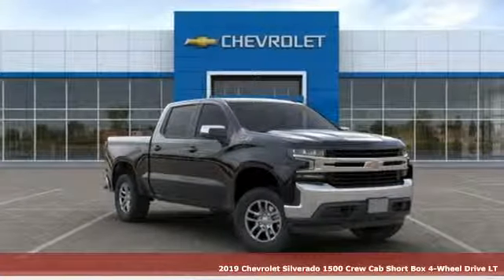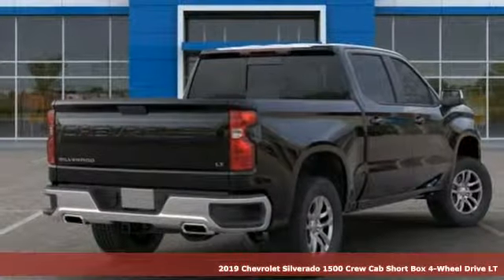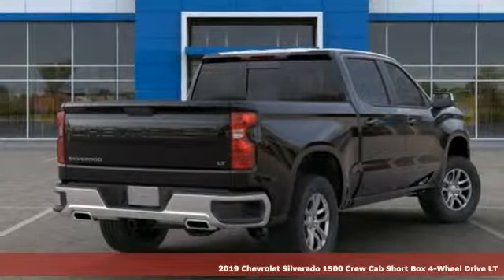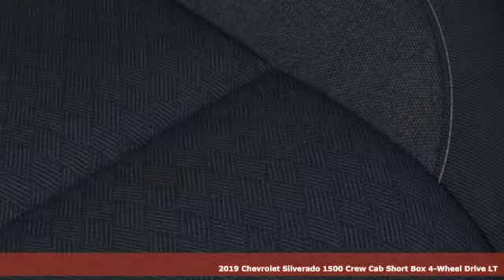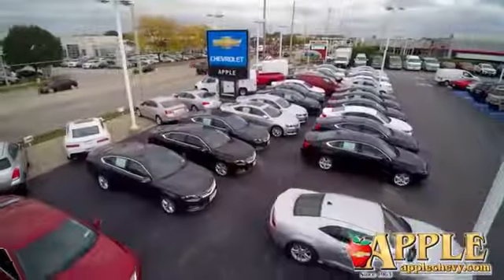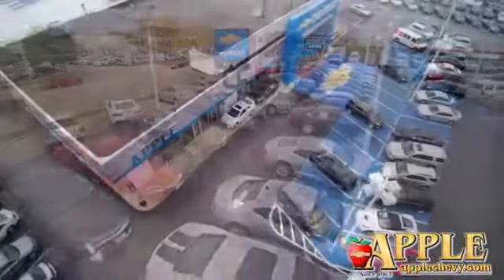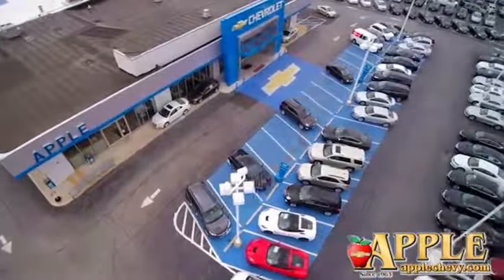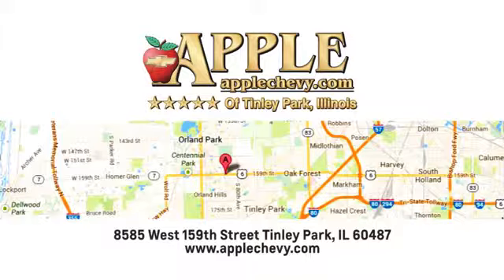2019 Chevrolet Silverado 1500 Tinley Park IL Orland Park, IL WWNBZG*O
Year: 2019
Make: Chevrolet
Model: Silverado 1500
Trim: LT
Engine: EcoTec3 5.3L V8
Transmission: 8-Speed Automatic
Color: Black
Interior: Black
Stock #: WWNBZG*O
VIN: 3GCUYDED1KG228021
Black 2019 Chevrolet Silverado 1500 LT 4WD 8-Speed Automatic EcoTec3 5.3L V8 8-Speed Automatic, 4WD, Jet Blk Clth.brbrRecent Arrival!

Address:
8585 West 159th Street